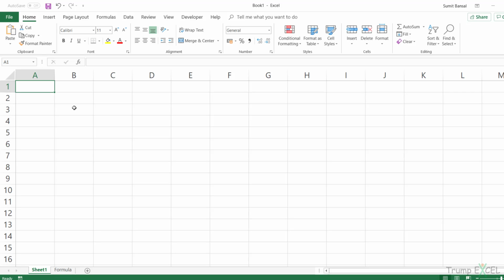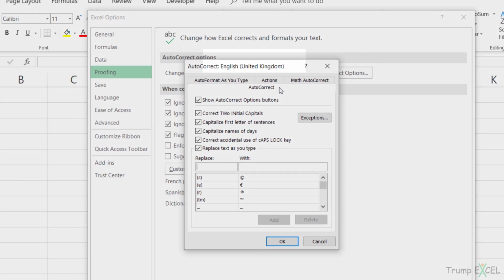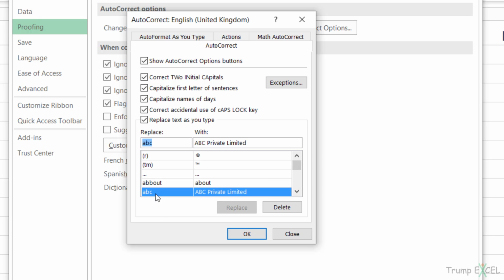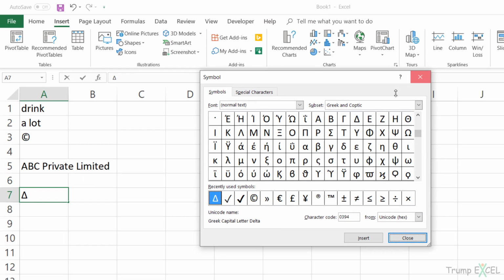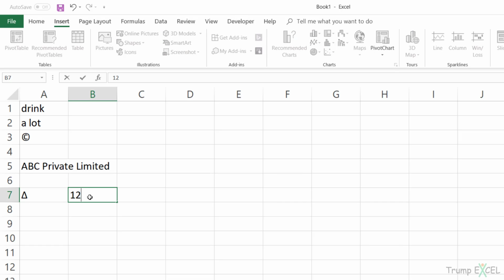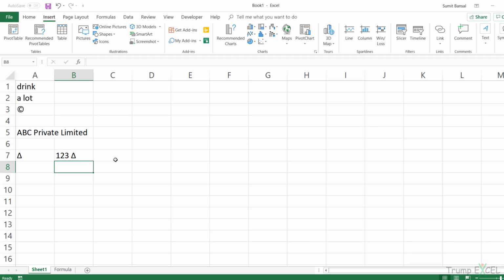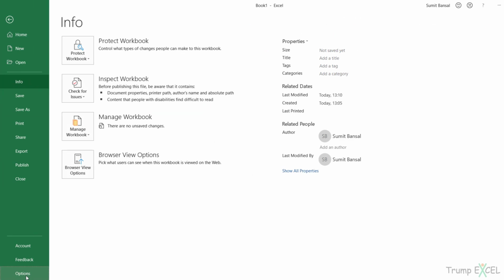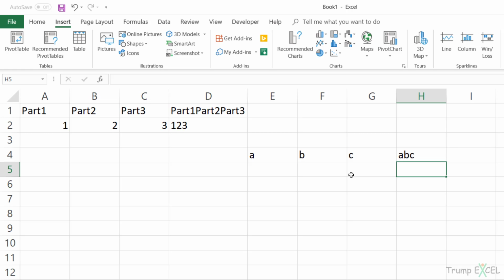3 Amazing Time-Saving Tips Using Excel AUTO-CORRECT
In this video, I will show you how to use Excel Autocorrect to save time in Excel.

Excel autocorrect is a feature that's built to correct misspelled words or convert some shortcodes into symbols.

In this video, I cover the following examples:
-- Get full-text string by using an abbreviation. For example, when you type "abc", it can automatically change it to ABC Private Limited
-- Insert a symbol as soon as you type a shortcode
-- Get a full formula as soon as you use a specific text string (shortcode)

This YouTube channel is managed by Sumit Bansal (who also runs the TrumpExcel website). This channel is meant for people who want to learn Excel.

You can find a lot of useful Excel resources on the following